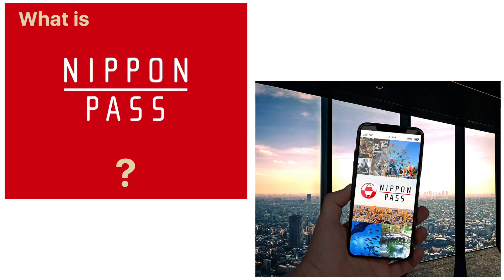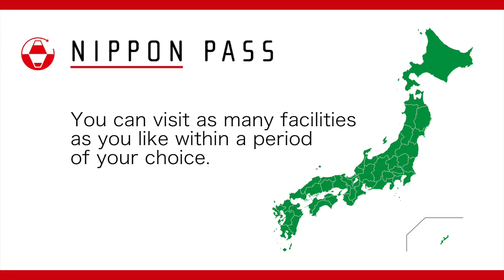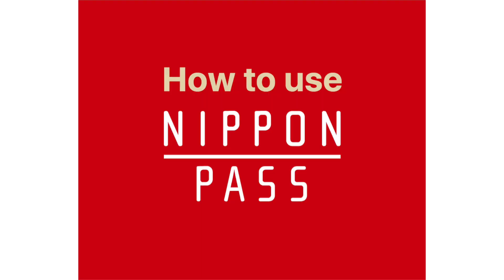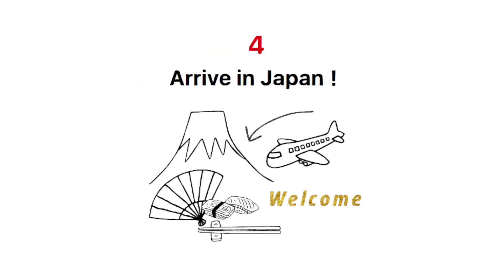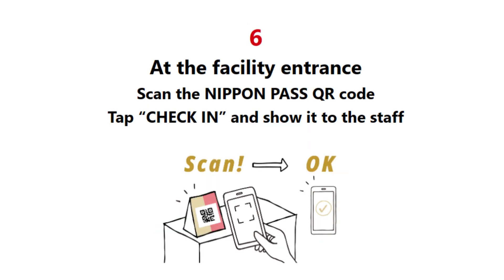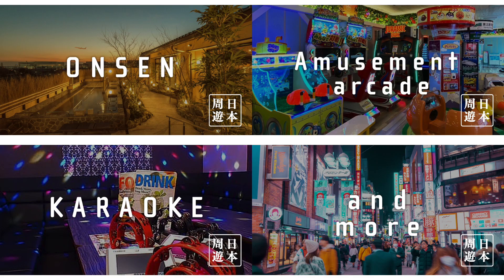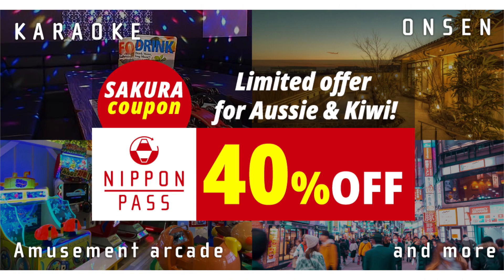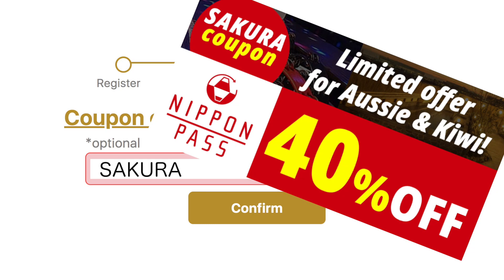Grab a NIPPON PASS at 40% off, pack your bags and fly to JAPAN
What is NIPPON PASS?
・Stress-free Pre-paid passes for International tourists.
・Simply QR code entry to more than 300 facilities throughout Japan
・No worrying about the language barrier and JPY cash payments!
・Concierge staff may answer any of your concerns before and during your trip.
・Chose the days of use: 1, 2, or 3 days

【Register to Purchase】
Please insert the coupon code [SAKURA] when you purchase.
You will get 40% off automatically.

【Search & Book】
Please check the website below and search for available facilities.
On our facility list, we have Hot springs, Aquariums, Zoos, Museums, Amusement parks, Theme parks, Karaoke, etc. all over Japan.

Grab this limited offer, pack your bags, fly to Japan and enjoy!